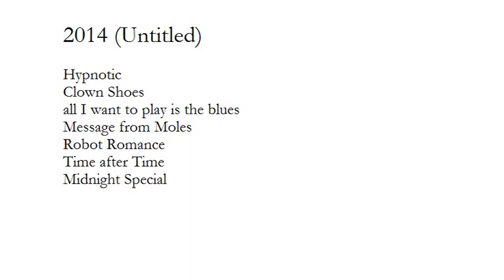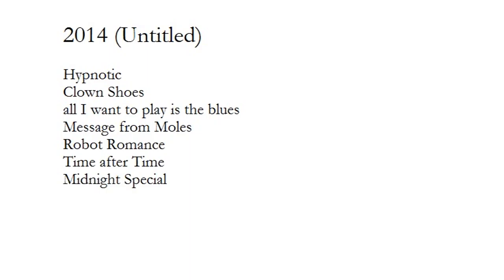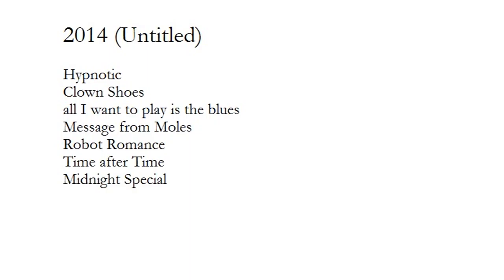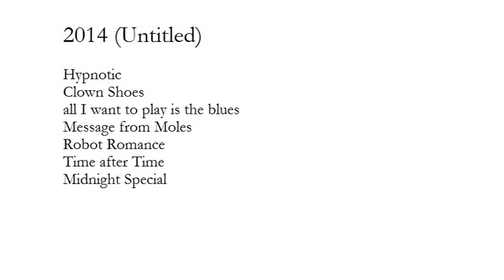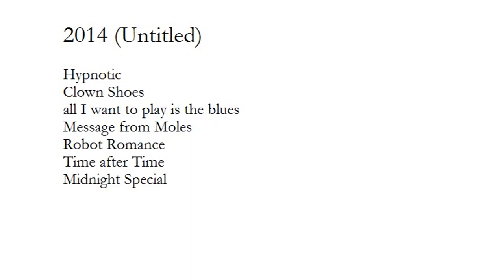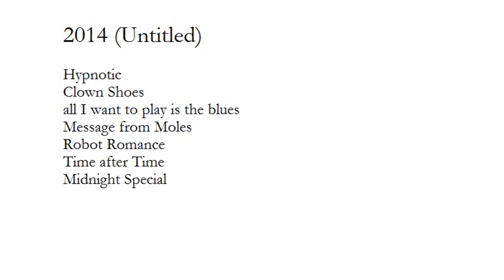all I want to play is the blues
all I want to play is the blues / Rob Sandelin